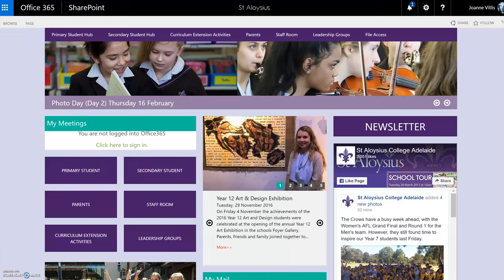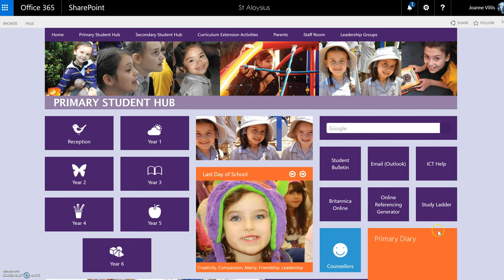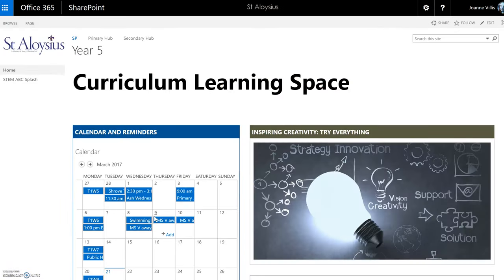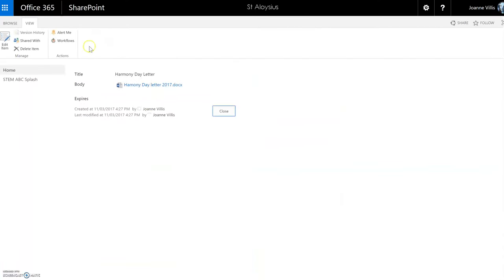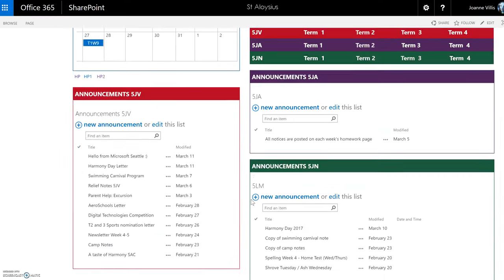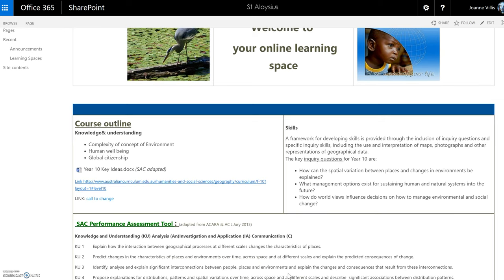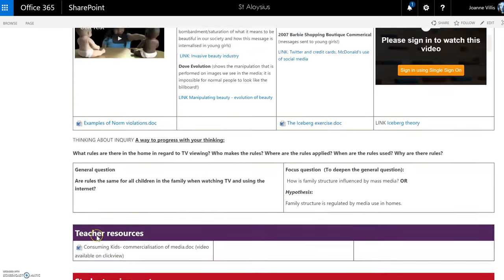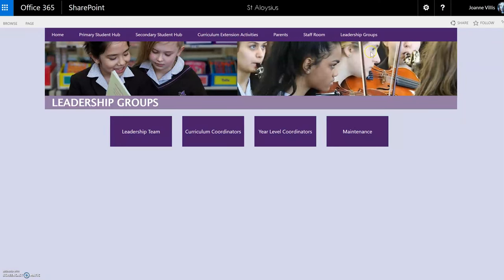SharePoint Live Tiles JVillis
Example of how to set up a LiveTiles/SharePoint site for Foundation to Y12 schools.